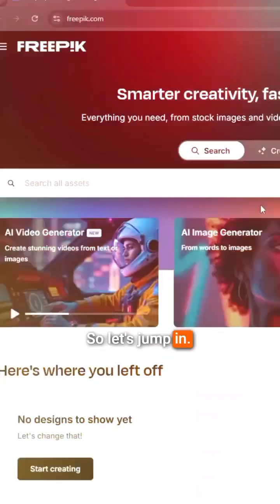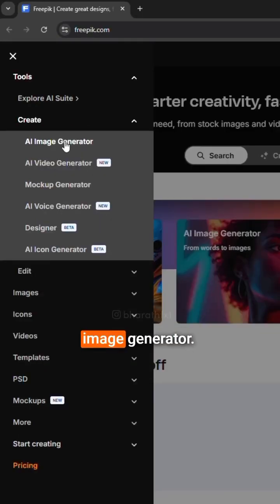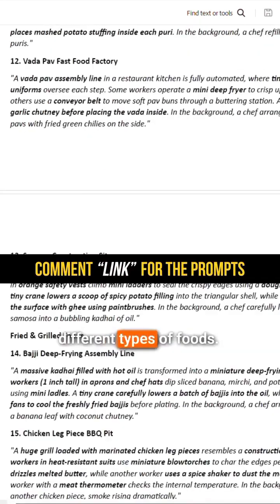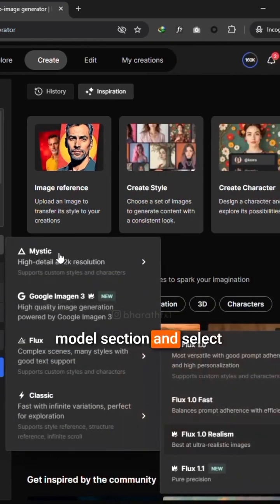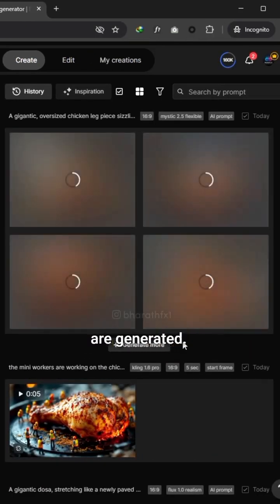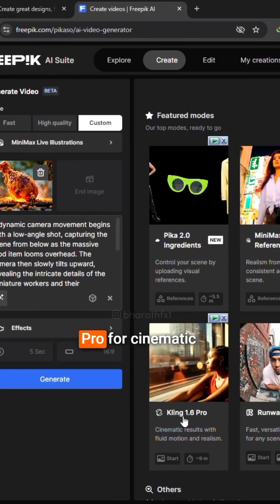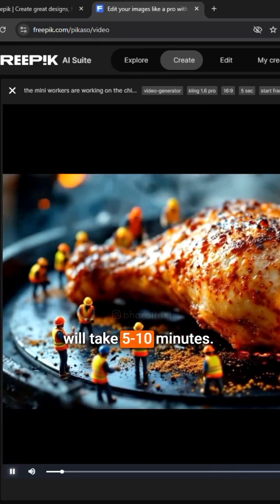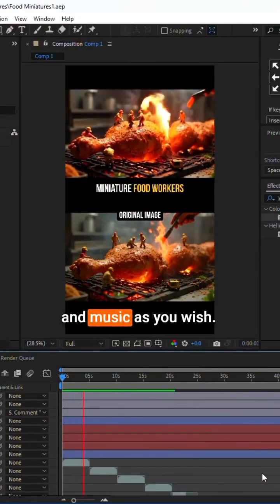Minature Food Workers Tutorial Original Image#tutorial